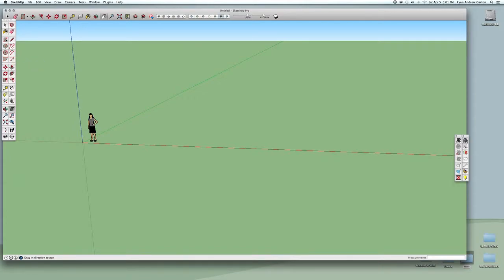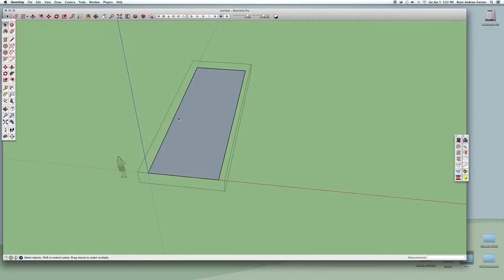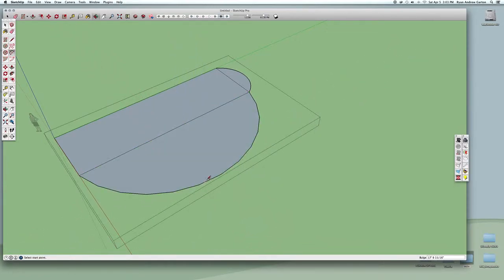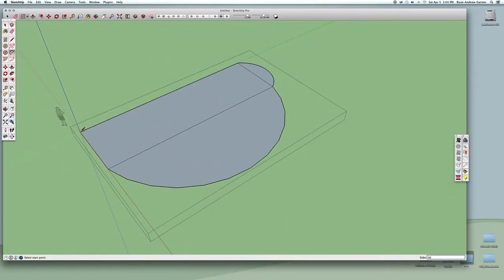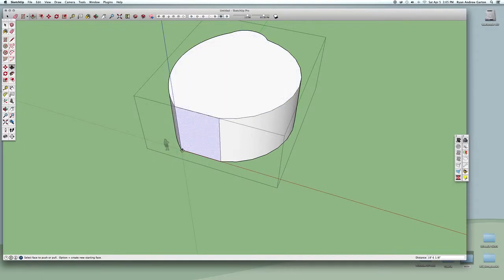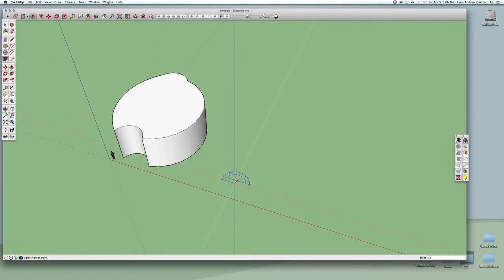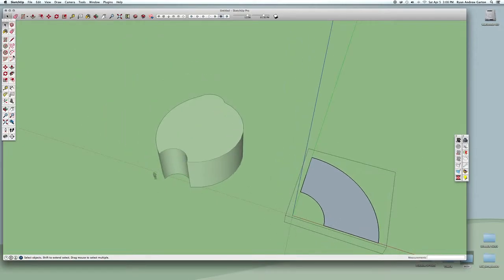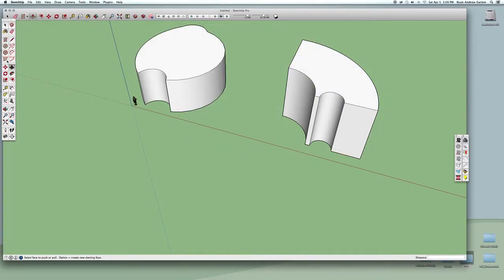SKP WK2 05 ARC